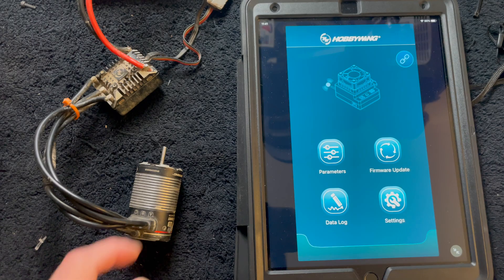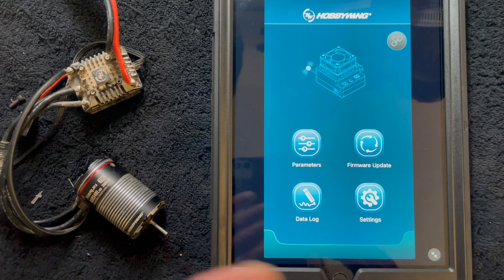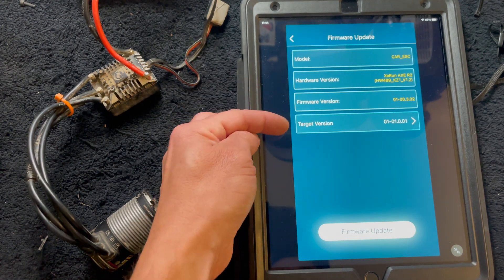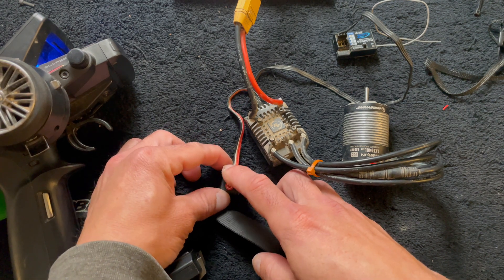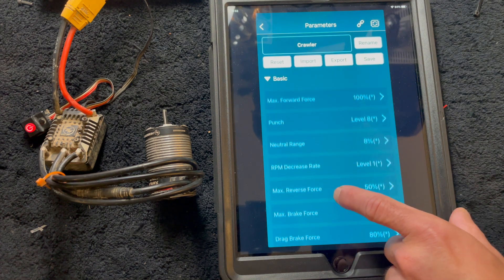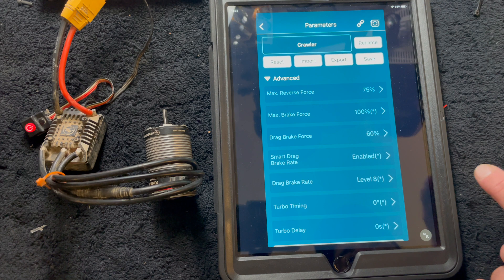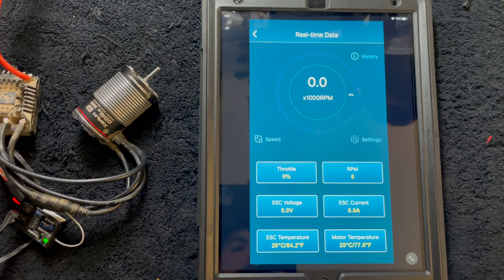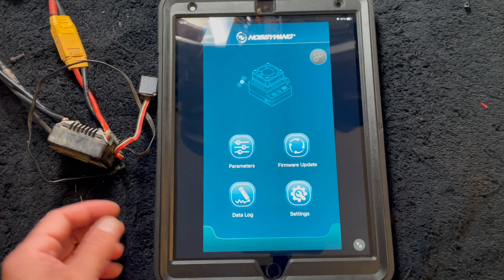The Charlie Show /// Episode 320 /// Axe R2 Firmware Update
The AxeR2 FOC combos have received an update.  SBus.2 output for FlySky, lower minimum RPM, improved Punch, updated normal drive modes, disable the FOC, and Smart Drag Brakes!  We go over the update features, and steps for the updating process.

Cars & Trucks
QuicRun (starters)

Helicopters & Airplanes
Platinum Series
Flyfun Series
Skywalker Series
DRONE
XRotor Series
Marine

Our mission: Help create memorable moments worldwide.
Instagram.com/Hobbywing
Twitter.com/Hobbywing_